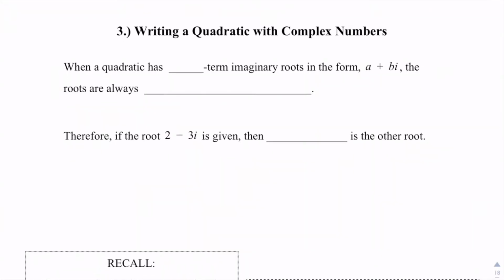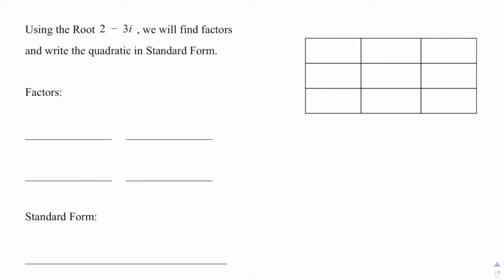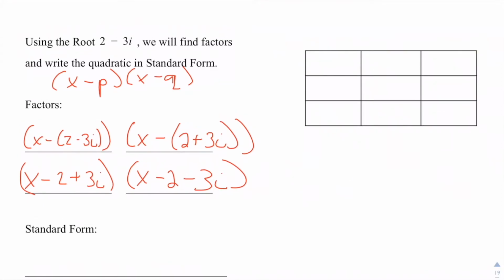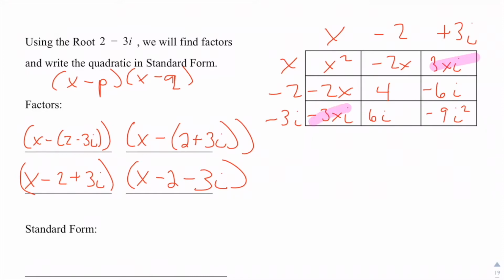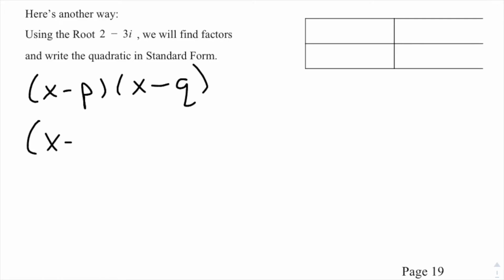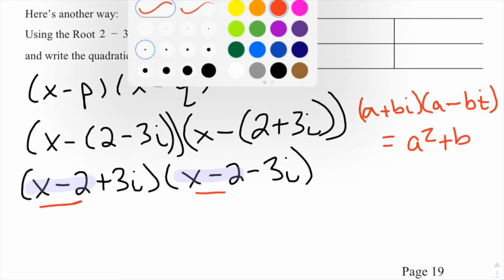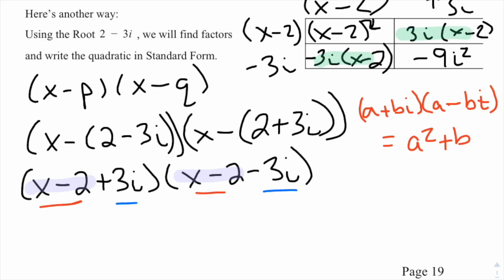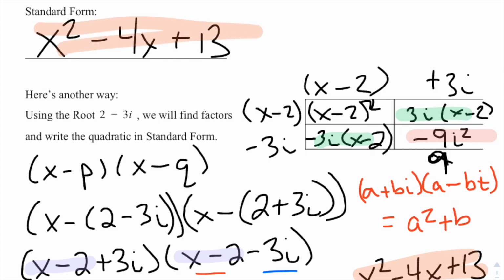U5 T3 L3 Final